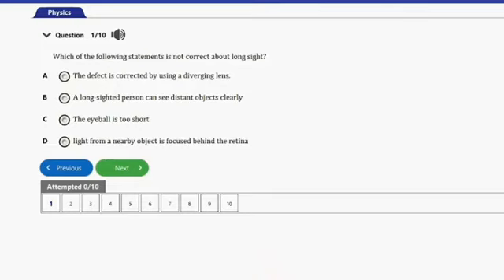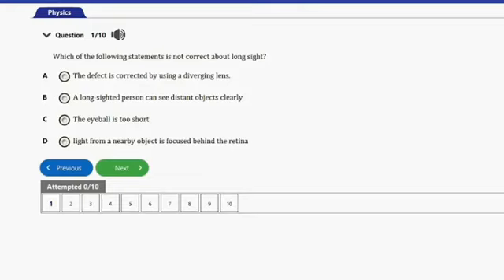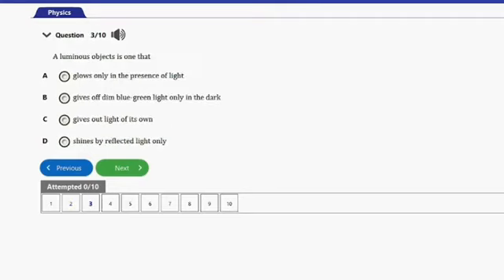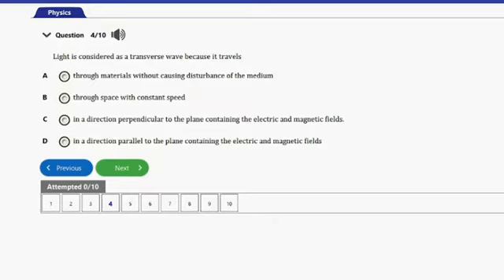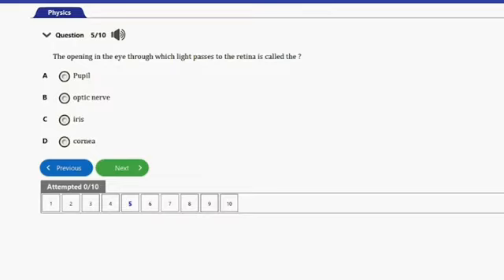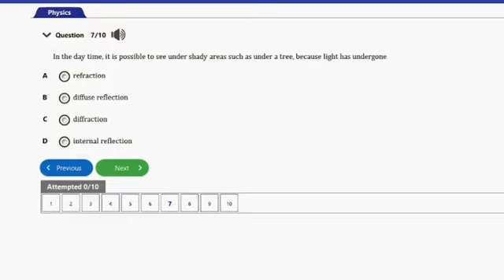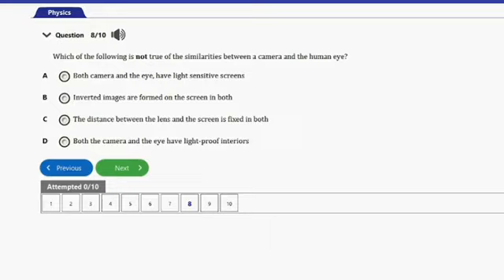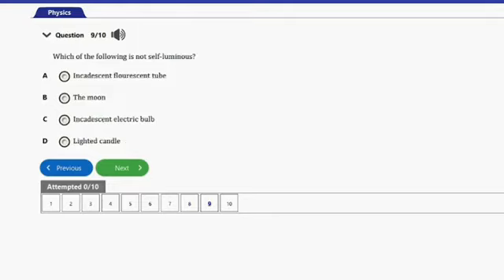NEET Physics 2026 Likely MCQ/PYQ On Light Sources (One Shot In English)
Physics Online Tutorial Likely Questions And Answers On Light Sources

Light source is one of the basic problems in NEET physics.

In this NEET physics online class video, I answered these NEET physics questions on light sources

This video is a definite guide to smashing questions on light sources in NEET physics